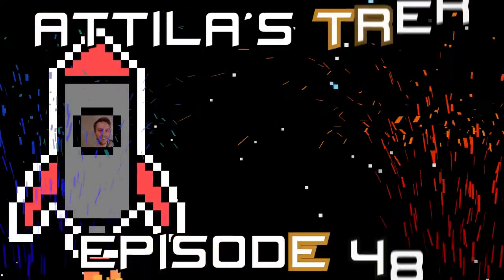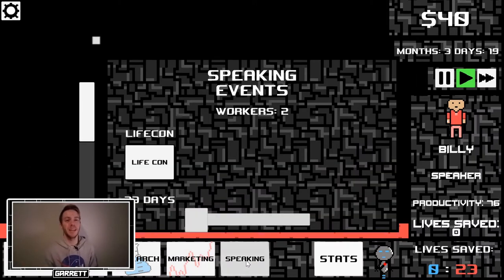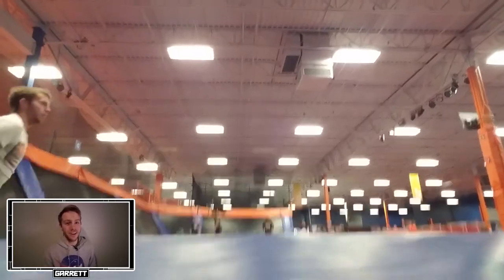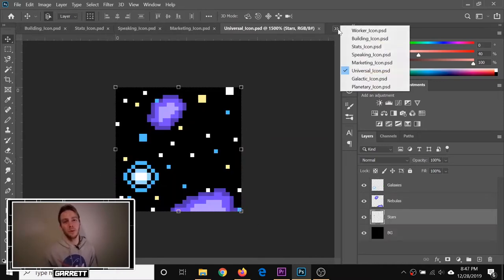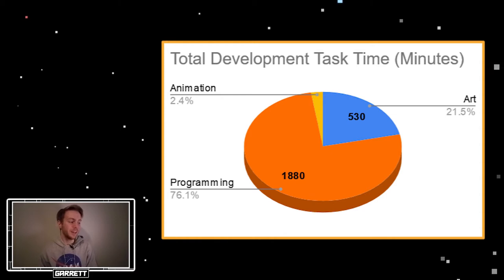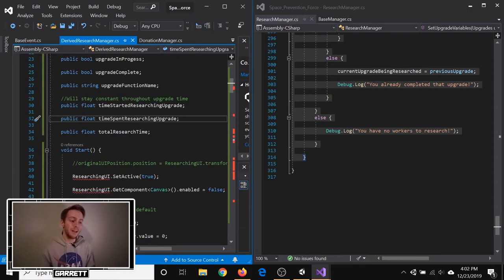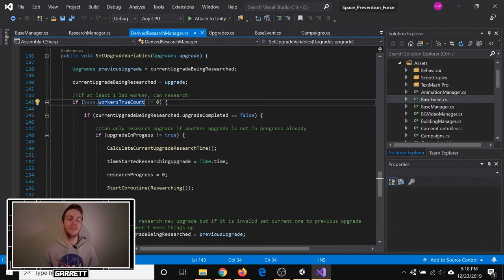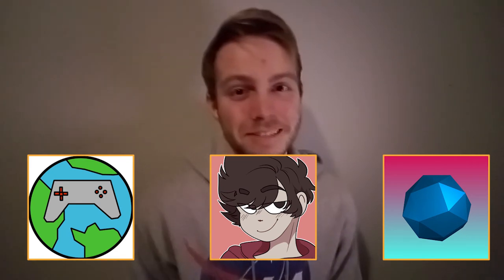Unity Devlog 48 - The Speakers - [Attila's Trek]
📱 SOCIAL MEDIA 🤳

▷Discord: Tons of Hun Studios#6776

In Short:

Me: 🎮🤸‍♂️🥋⚙️🦉

Game: 🤖👨‍🚀👽💓

💼 WORK 👨‍💻

Interested in hiring me? You are awesome! I'd love to talk!

🎶 SOUND 🔊